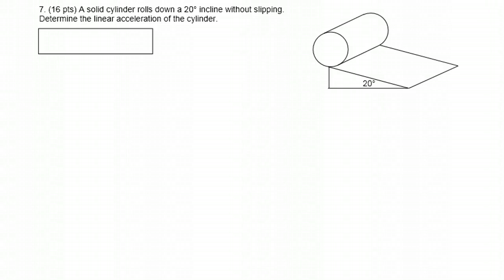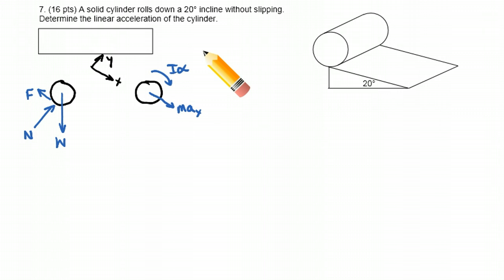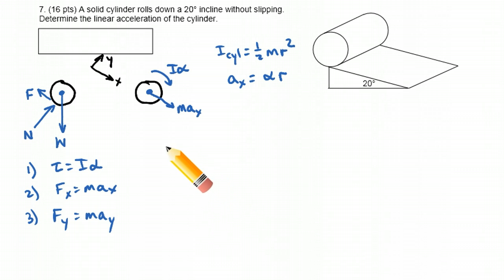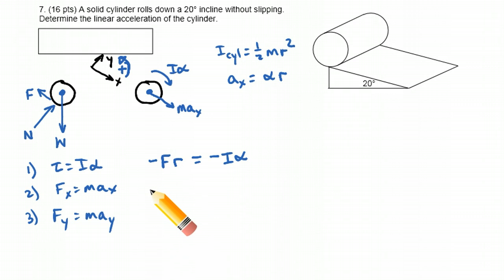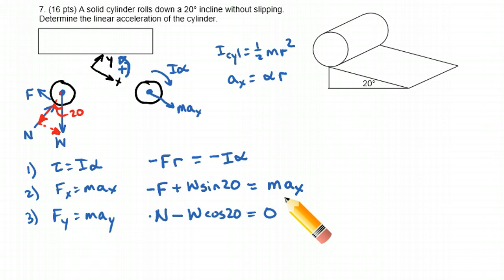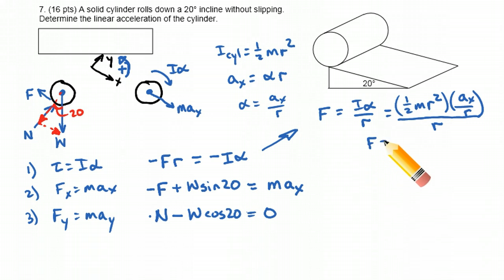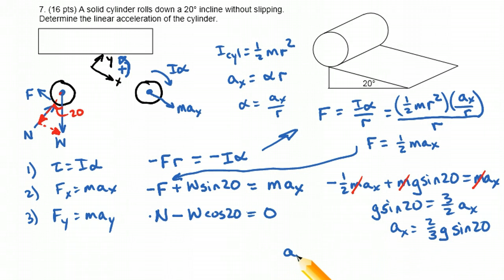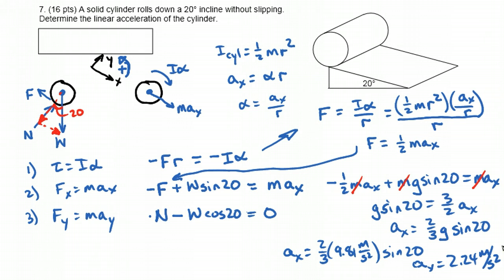EF 151 Exam 4 Fall, 2011 p7